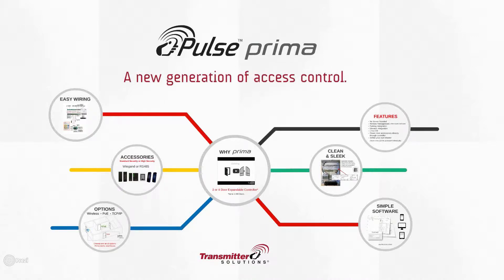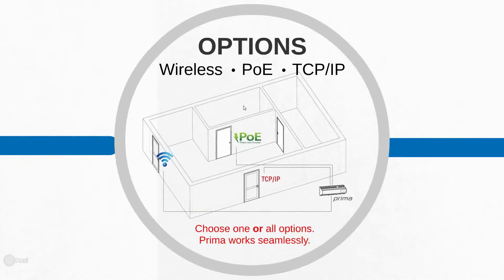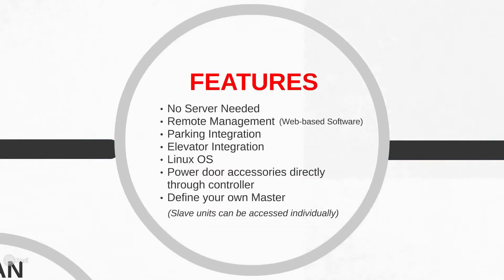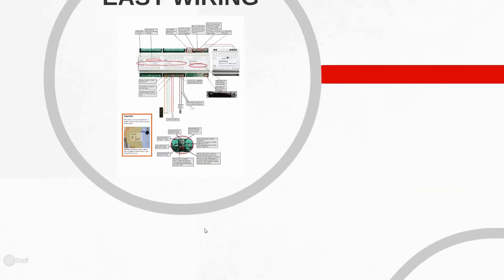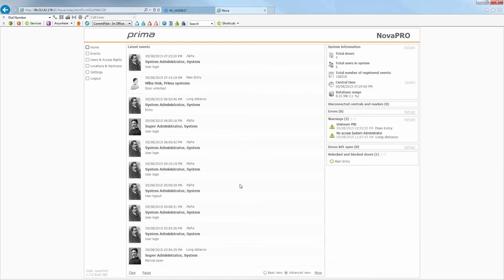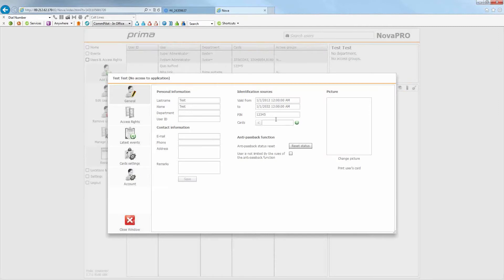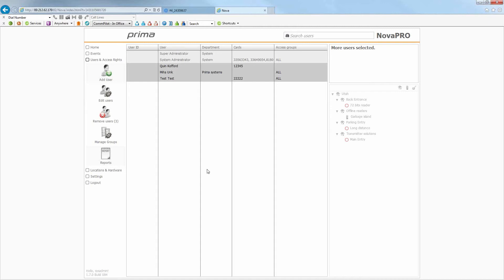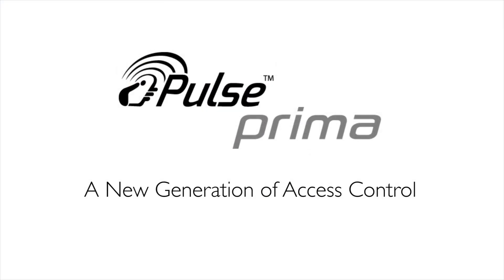Prima Webinar - May 2015